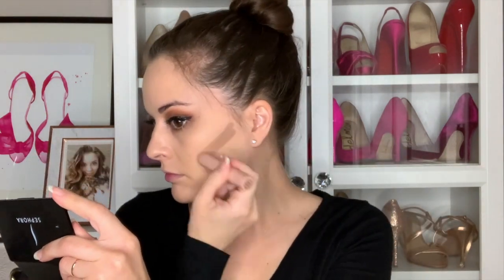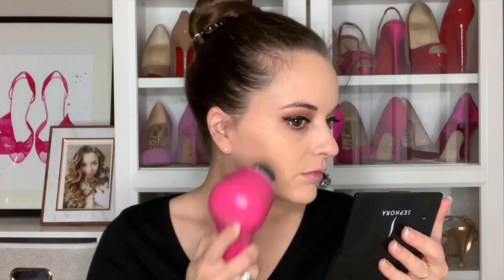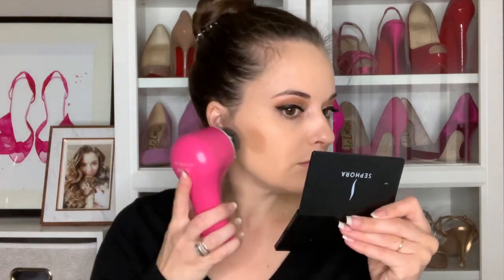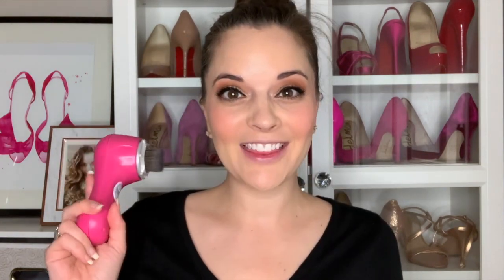NEW - Does The Clarisonic Foundation Brush Really Work?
First impressions and full review of the Clarisonic Foundation Brush attachment. Does the Clarisonic Foundation Brush Head really work better than a foundation brush or beauty blender? How does it work with cream contour, bronzer, and blush? Let's find out!

Makeup Worn:
Clarisonic Mia 2
Clarisonic Foundation Brush Head
Foundation - Charlotte Tilbury Airbrush Flawless Foundation - 4W
Contour - KKW Contour Stick - Light
Bronzer - Tarte Cosmetics SEA Breezy Cream Bronzer - Seychelle
Blush - Honest Cream Blush - Peony
Highlighter - Hourglass Ambient Strobe Lighting - Iridescent
Brows - Anastasia Brow Gel
Eyeliner - Velour Lashes Lash & Go Eyeliner and Lash Adhesive Hybrid
Mascara - Anastasia Beverly Hills Lash Brag Mascara
Lashes - Sephora Collection Posh #2 Lashes
Eyes - Natasha Denona Mini Nude Eyeshadow Palette
Eyes - Laura Mercier Caviar Chrome Veil Liquid Eyeshadow - Opalescent
Lips - Anastasia Beverly Hills Spring Mini Lip Gloss Set - Bella